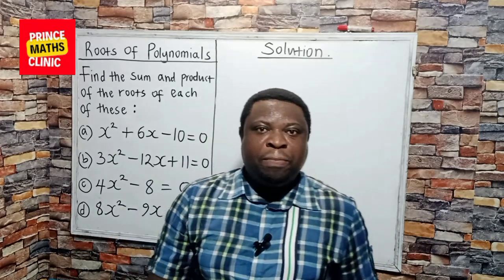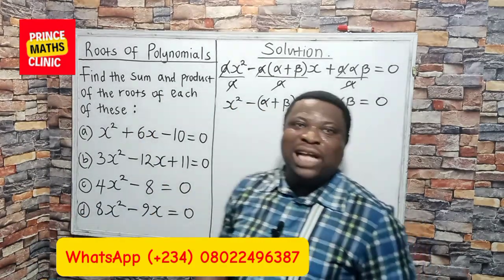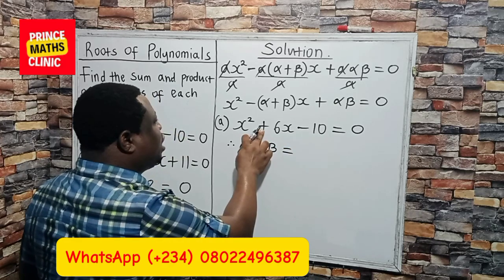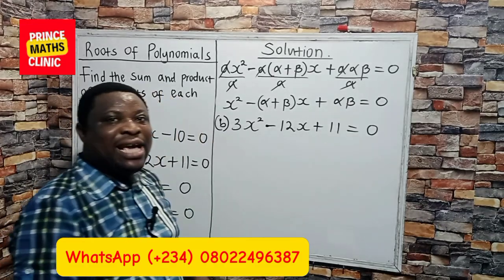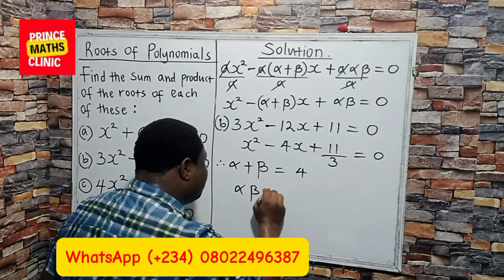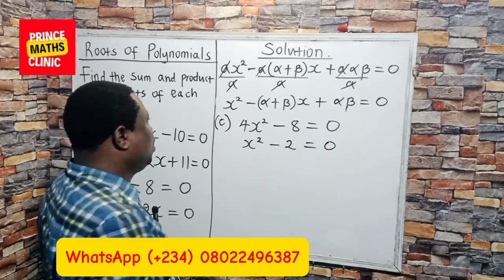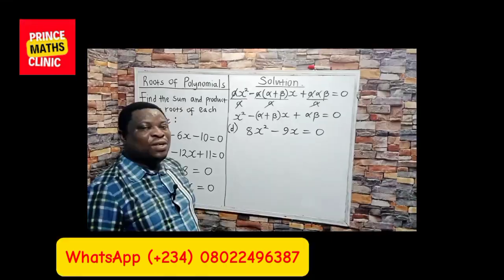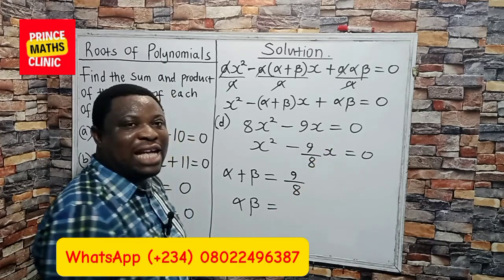MTH101: Finding the Sum and Product of the Roots in Polynomial Equations || A-Level Further Math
t
o "Ace 101:ots, Sum, and Products in Polynomial Equations"! 🚀 In this power-packed tutorial, we delve deep into A-Level Further Mathematics, specifically exploring the intricate world of polynomial equations. 🧠💡

🌐 Unlock the Secrets: Discover the techniques to effortlessly find roots, calculate sums, and determine products in polynomial equations.

📈 Elevate Your Skills: Whether you're a student striving for excellence or an enthusiast seeking mathematical mastery, this tutorial is your key to acing MTH101.

🔍 Comprehensive Guide: We leave no equation unturned! Join us as we break down complex concepts into digestible insights, making A-Level Further Mathematics more accessible than ever.

🚀 Level Up: It's time to elevate your understanding and boost your confidence in dealing with polynomial equations. Ace MTH101 with us!